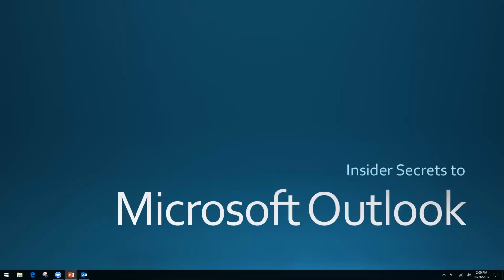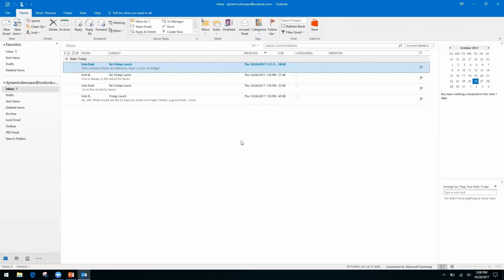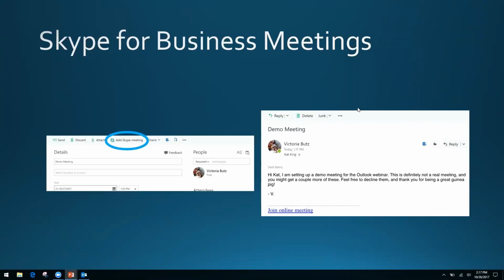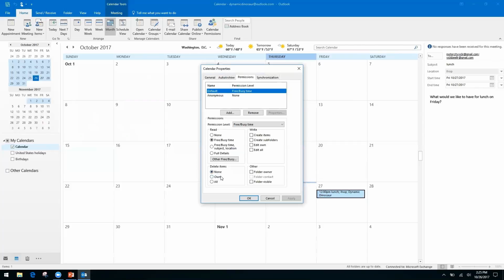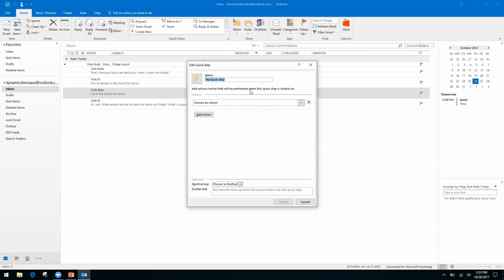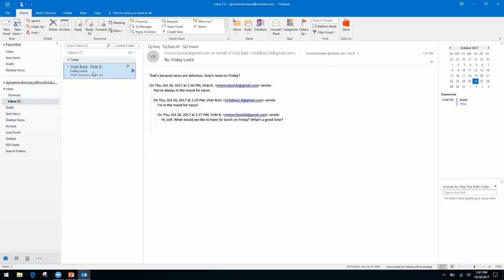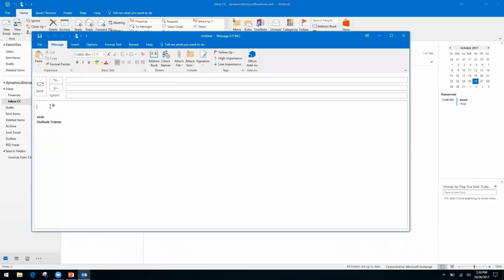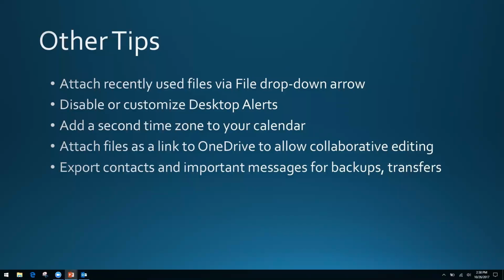Microsoft Webinar | Data Magic in Dallas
Microsoft Webinar